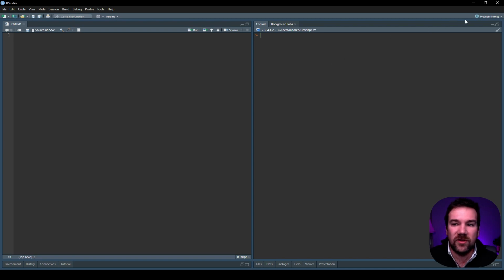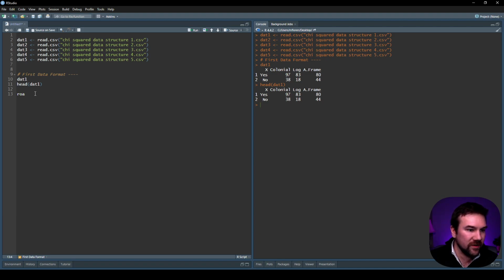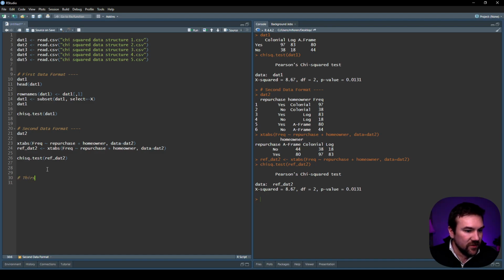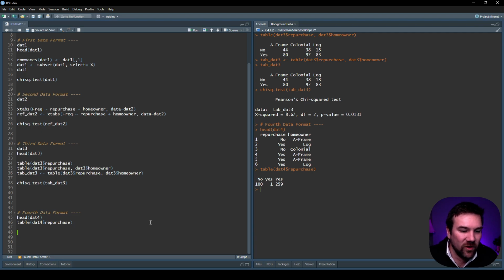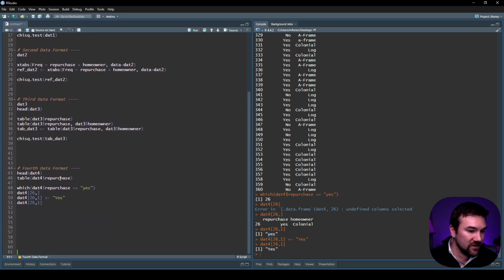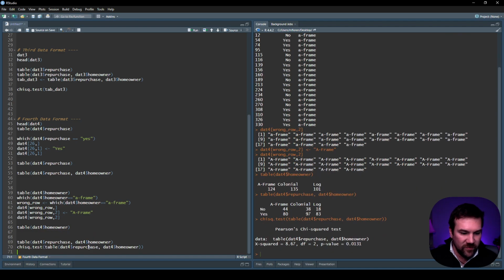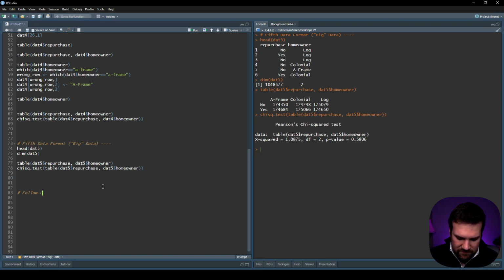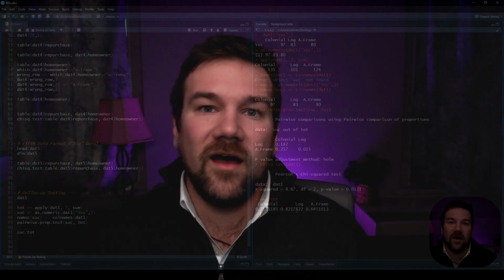DA 292 R 12.3 - Chi Squared with Different Data Formats